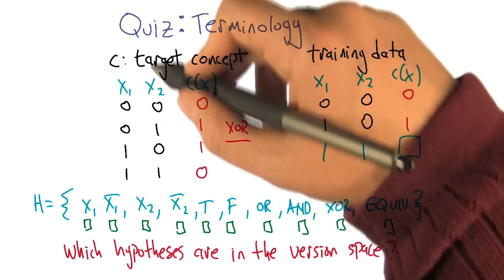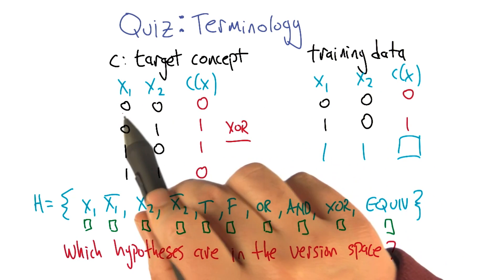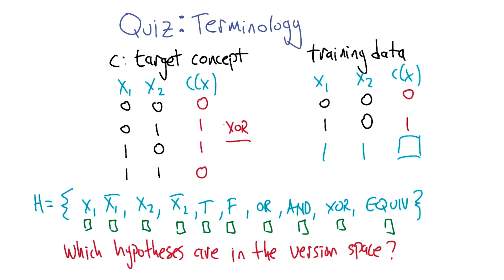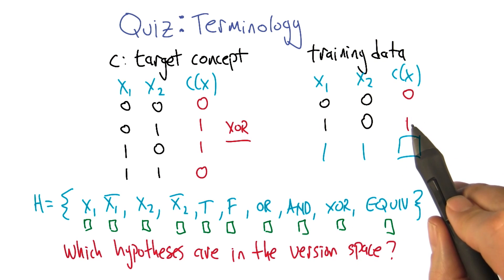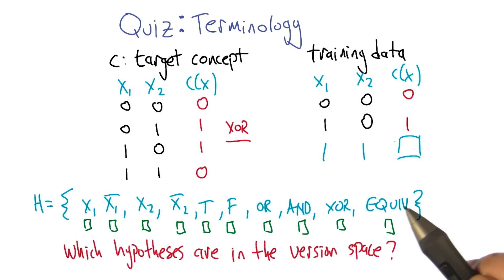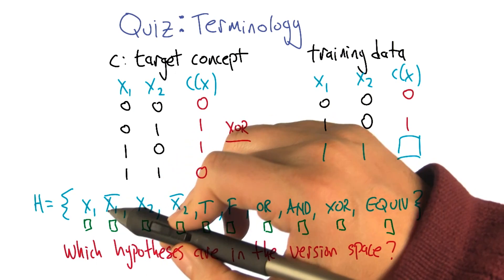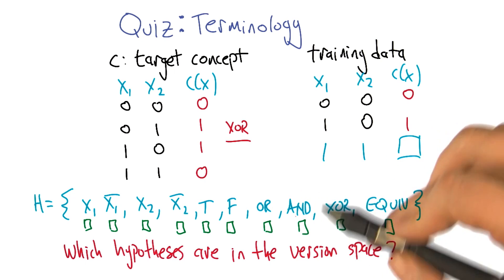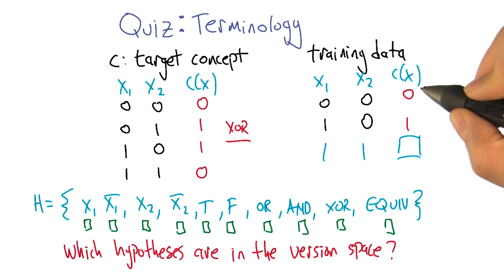Terminology Quiz - Georgia Tech - Machine Learning